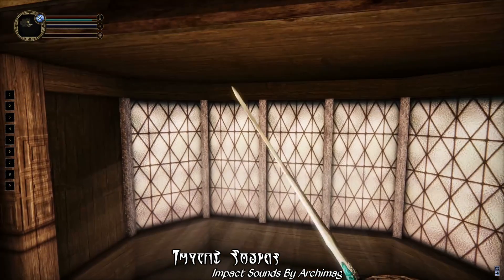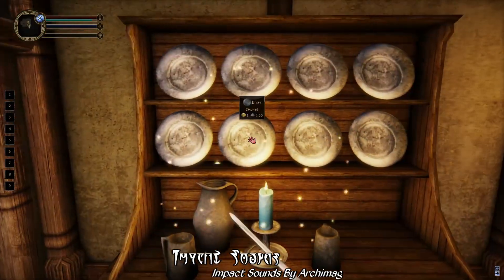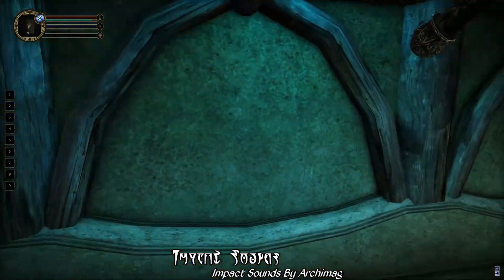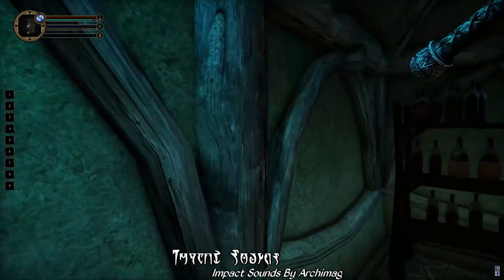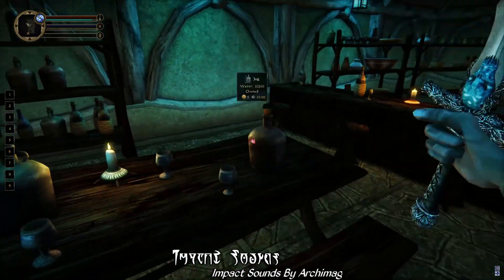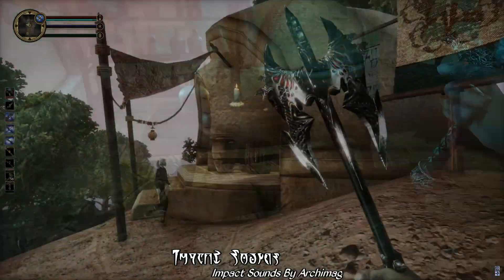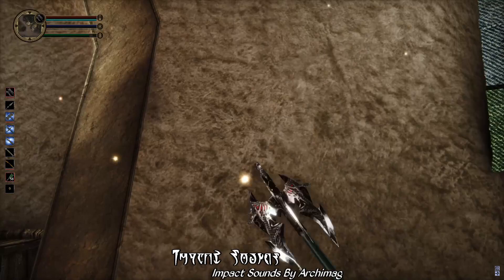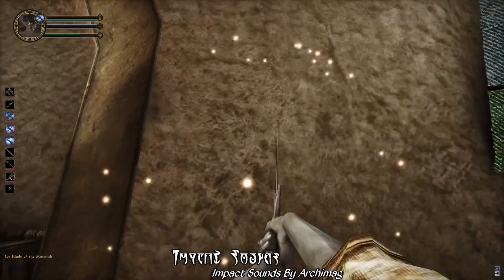Morrowind Mod of the Day - Impact Sounds Showcase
In vanilla Morrowind, when you swung your weapon at an object, it wouldn't make a sound, it was as if it wasn't impacting anything at all, no clang, no recoil, no reaction, and consequently, no immersion.

But today's Mod of the Day fixes that, for today we're showcasing Impact Sounds by Archimag, a mod that makes it so, when you hit a surface or object with your weapon, it'll actually make a sound, bouncing off whatever material you hit, and, depending on the type of material, even cause sparks to fly!

Different types of materials will make different impact sounds, with notably different sounds for hitting metal, stone, grass, wood, glass, and weaved objects, including different sounds for different types of weapons! Not only that, but hitting a random object with your weapon will actually degrade it, with stronger materials, like stone and metal, harming your weapon more than others.

This is a simply fantastic immersive audio addition to the game, and pretty much a must-have for those looking to have a more immersive experience!

Compatible With: Morrowind Rebirth and virtually all other mods.
Conflicts With: OpenMW

The music in today's video is from The Elder Scrolls III: Morrowind Soundtrack by Jeremy Soule.